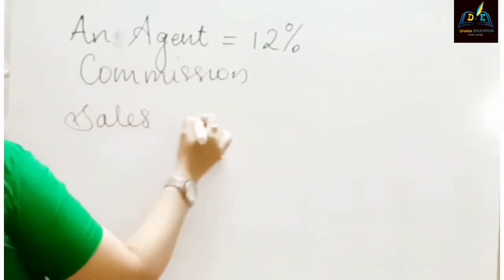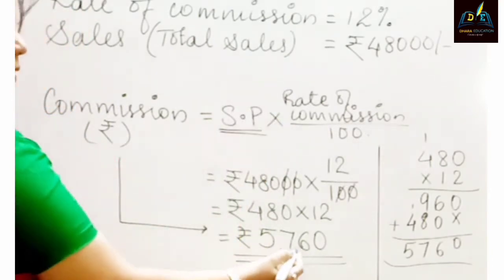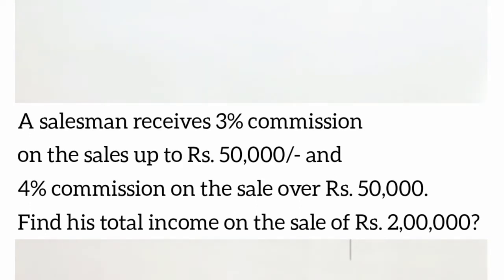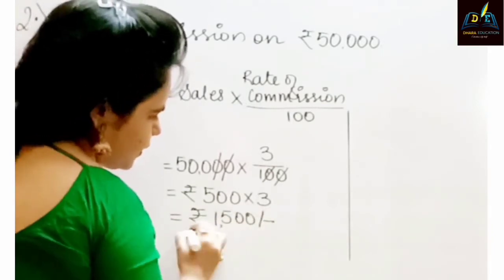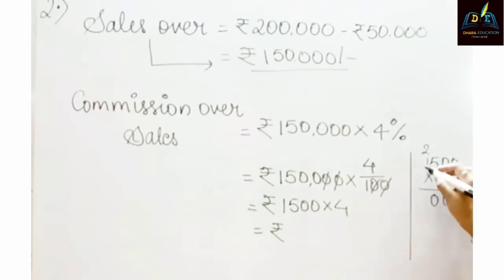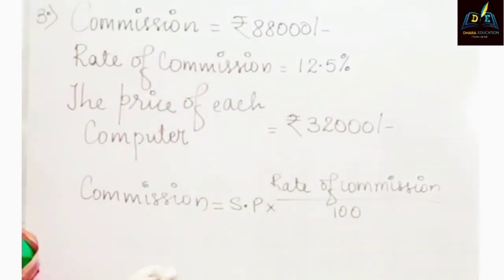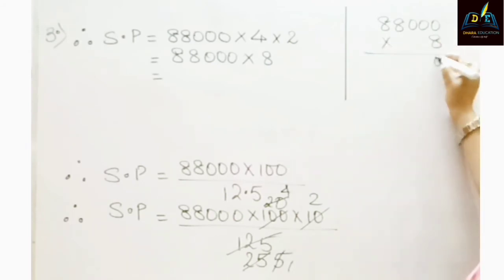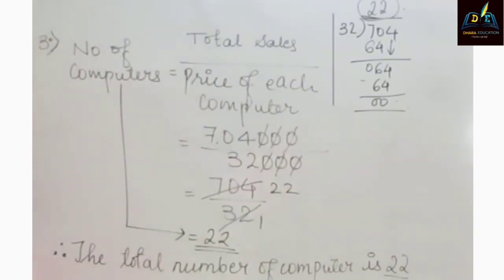Commission, Brokerage & Discount- 12th STD Maths-2 (New Syllabus) MAHARASHTRA BOARD Lecture-3 Ex:1.1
THIS VIDEO IS BASED ON NEW SYLLABUS FOR MAHARASHTRA BOARD FOR STD 12TH-COMMERCE SECTION.

STD:S. Y. J. C. (12TH-COMMERCE)

SYLLABUS-Maharashtra Board

SUBJECT: Maths-2

CHP. NO.:1

NAME: Commission, Brokerage and Discount

DESCRIPTION: Introduction of the Chapter.

Related Important terms: Agent
                          Commission
                          Broker
                          Brokerage,etc.

Difference between the terms with proper example.

Please watch all series of this chapter.

like👍 to all videos.